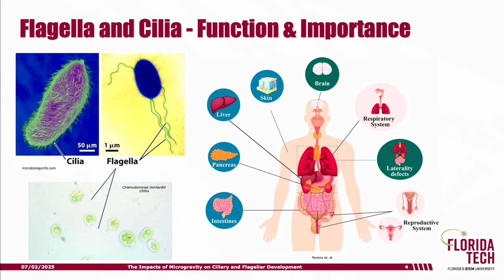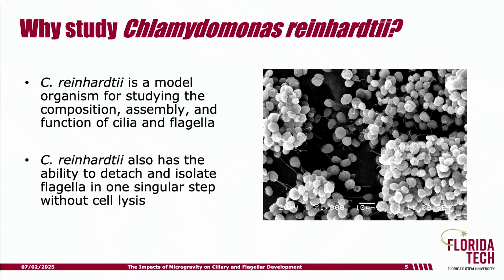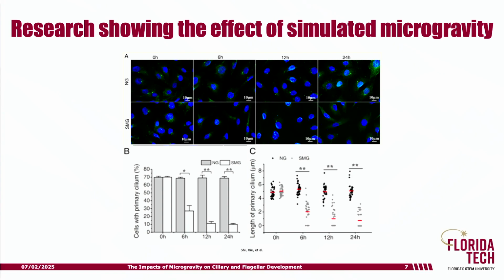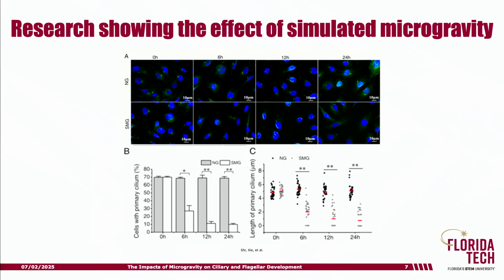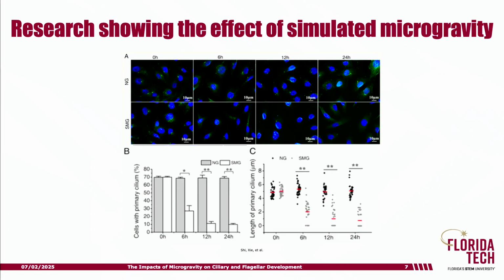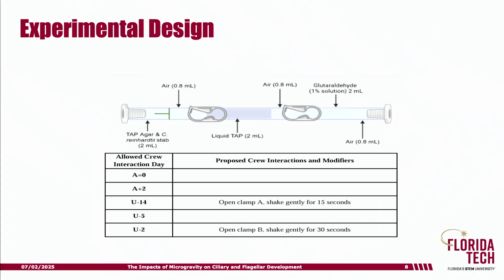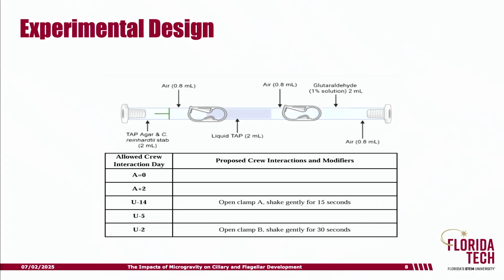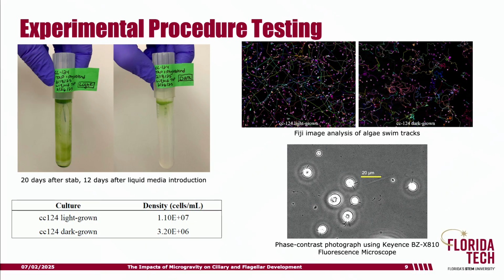SSEP 2025 Melbourne, FL Team 2